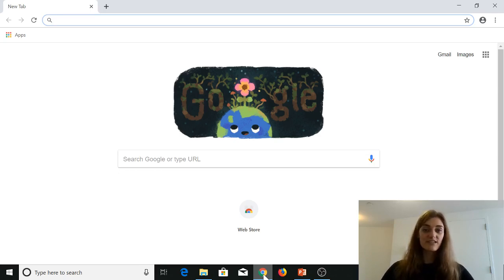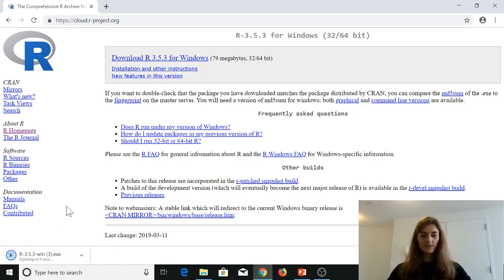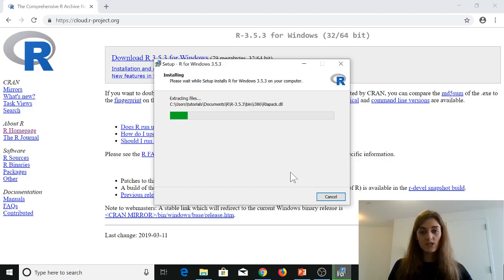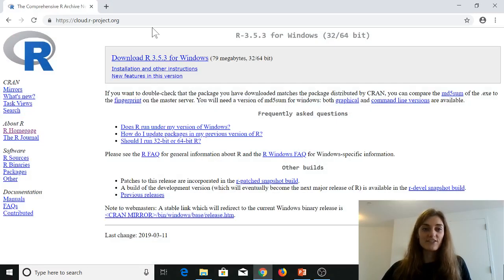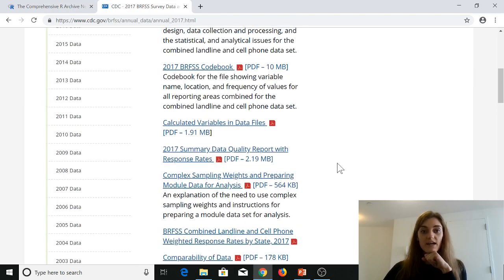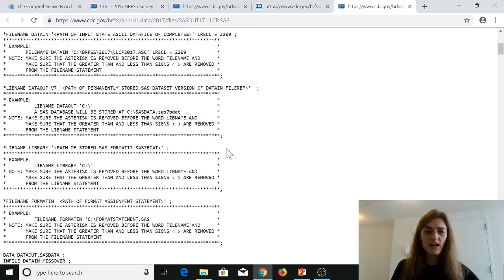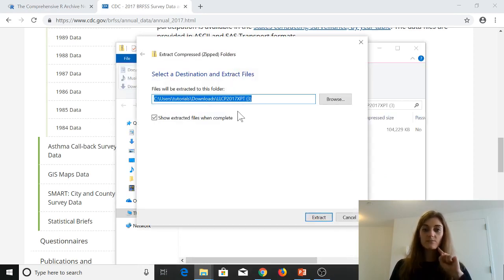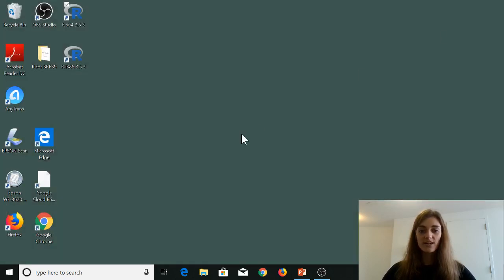R for BRFSS: ch 1 -- intro, download R, download the 2017 BRFSS data file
This is the introductory video for the tutorial series "R for Analyzing the Behavioral Risk Factor Surveillance System, " a.k.a "R for BRFSS." In this tutorial we will download R, get familiar with the Centers for Disease Control and Prevention (CDC) BRFSS website, and download the 2017 BRFSS data file.

To download R: search for "download r" on the internet. Select the search result titled "The R Project for Statistical Computing."

To visit the CDC BRFSS website for the 2017 data: search for "cdc brfss 2017" and select the search result titled "CDC - 2017 BRFSS Survey Data and Documentation."